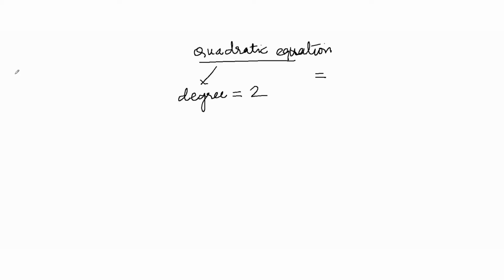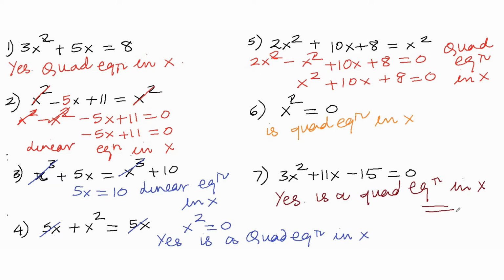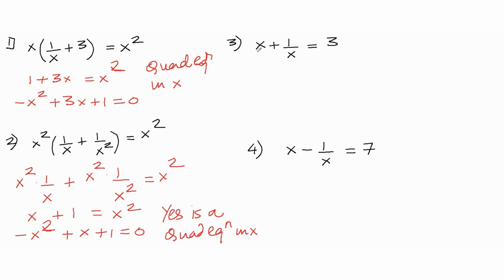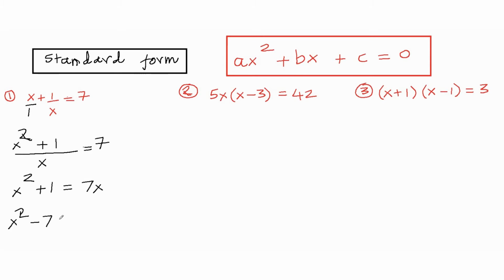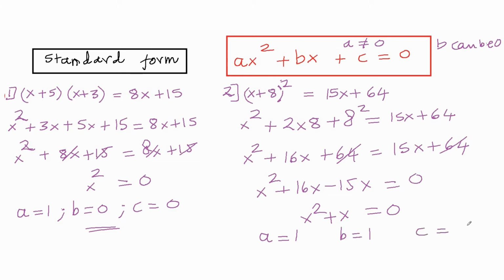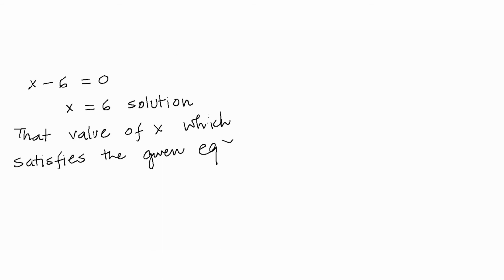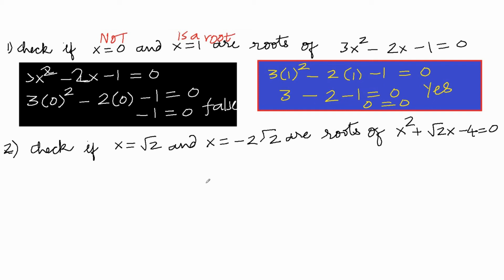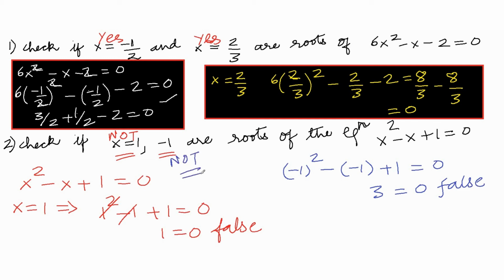Quadratic Equations Episode1 : Introduction to Quadratic Equations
This video addresses the following questions:
1. What is a quadratic equation?
2. How do we identify a quadratic equation?
3. What is the general form of a quadratic equation?
4. What does roots of a quadratic equation mean?